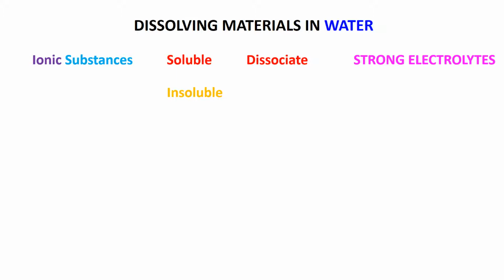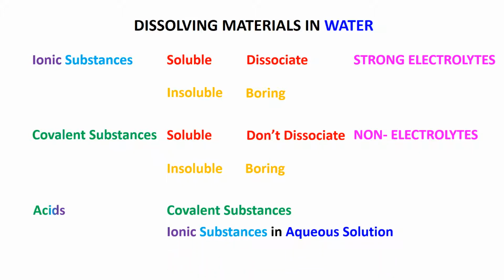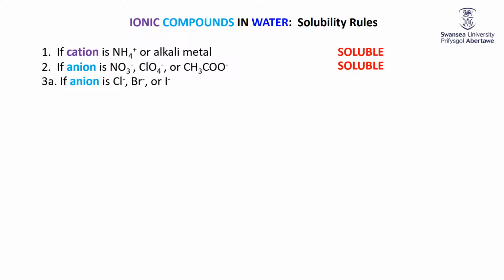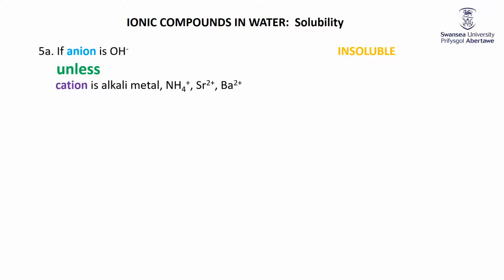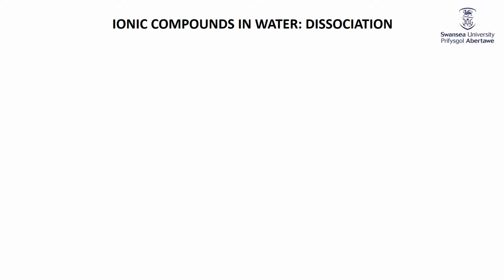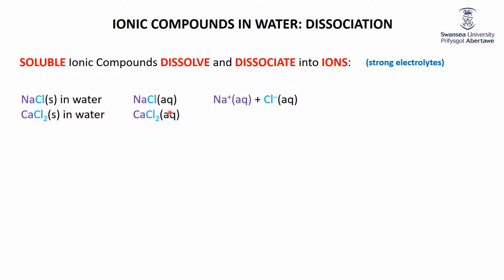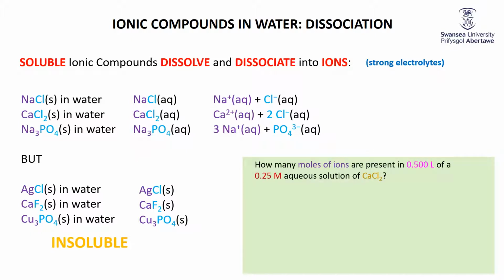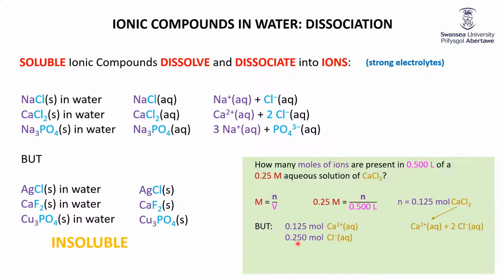Foundation Solutions in Water 1 Solubility Rules